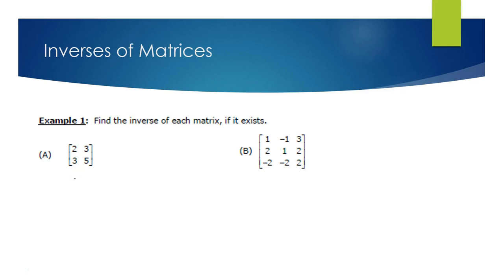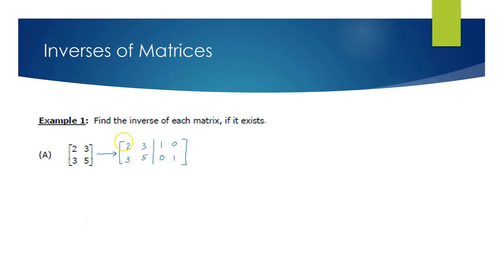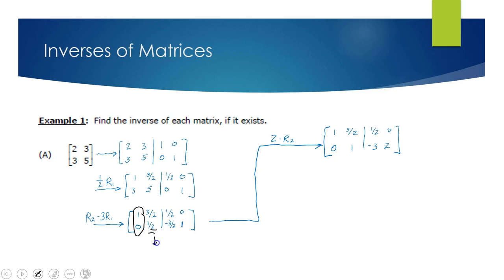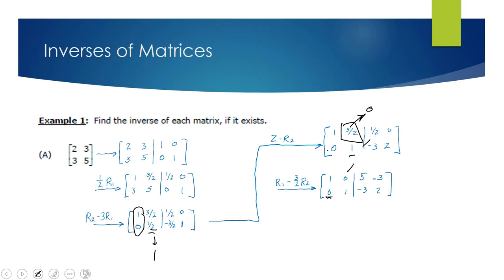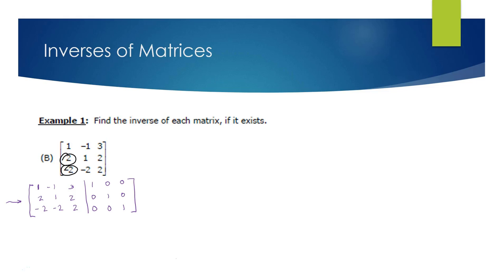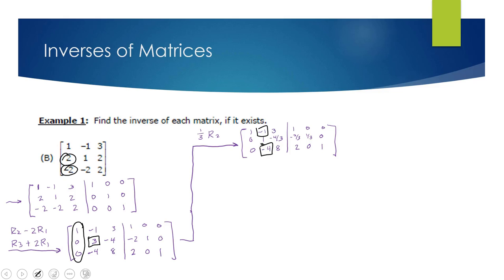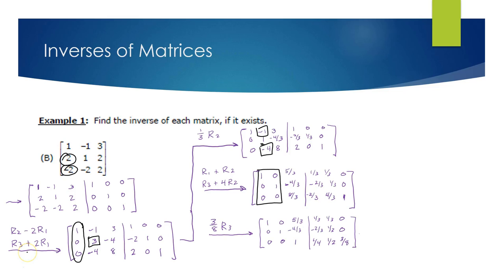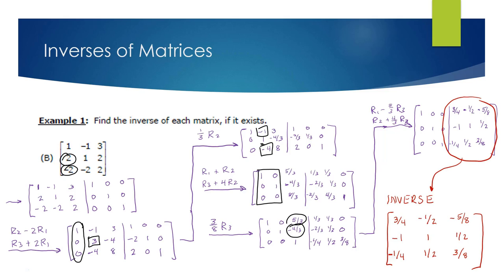MATH 0400 - 2.6 Example 1 Review Video